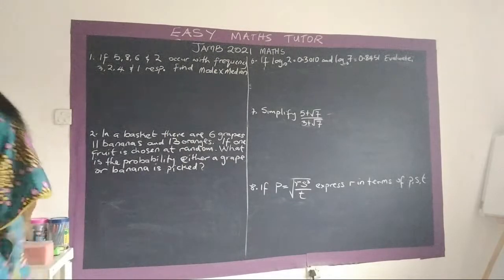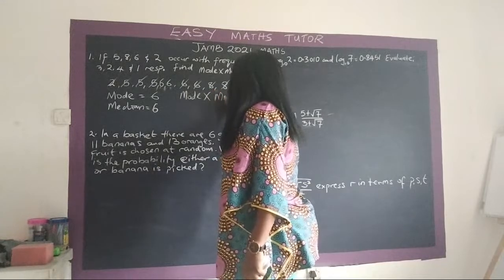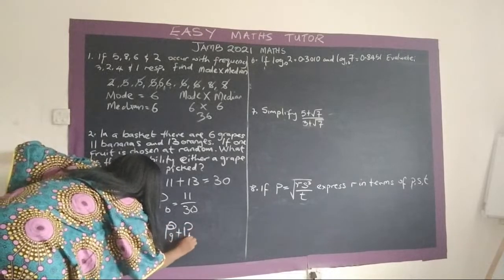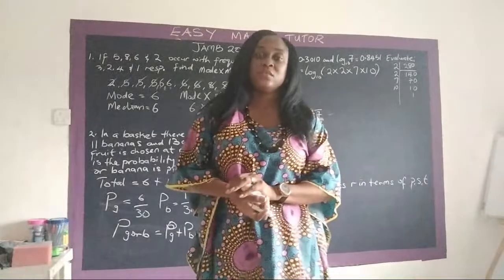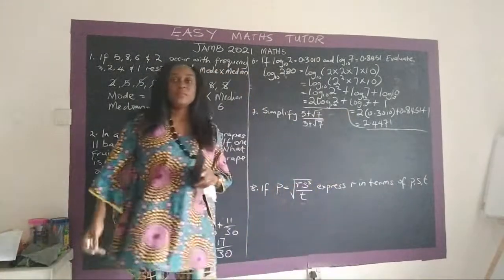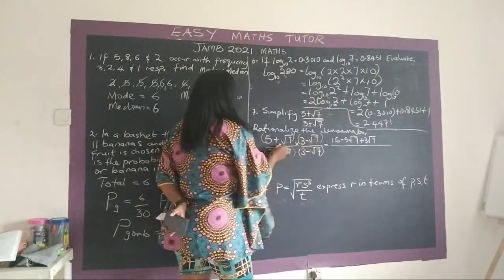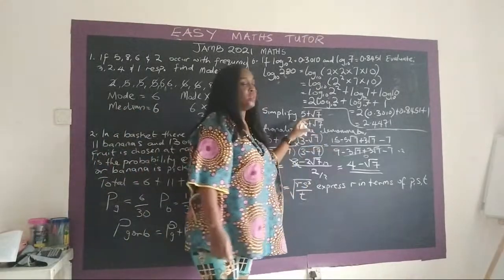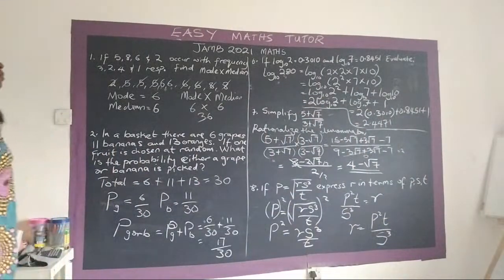Live JAMB 2022 Preparatory Class